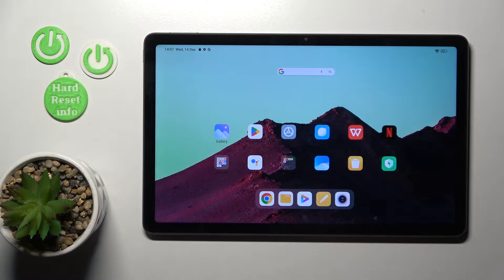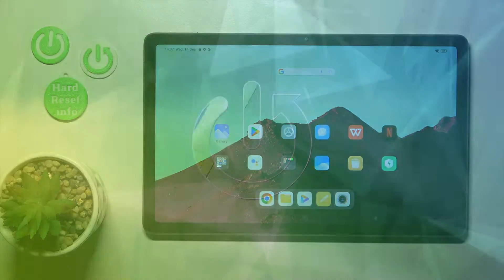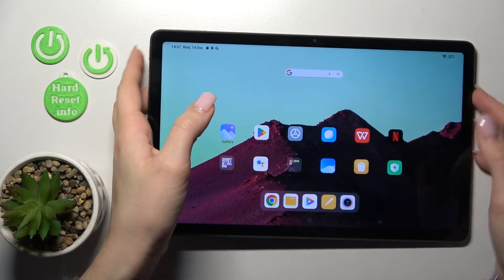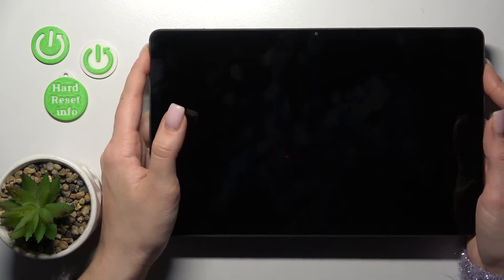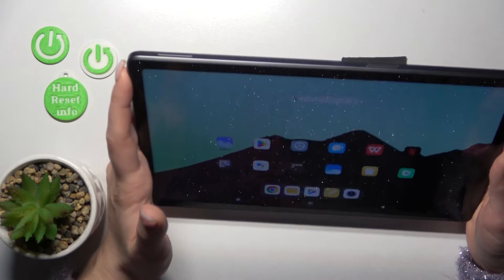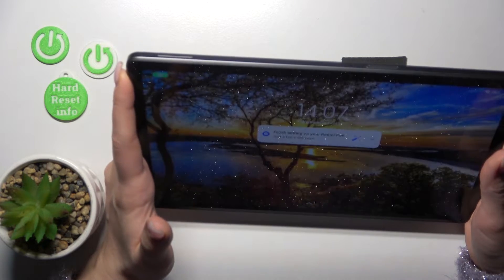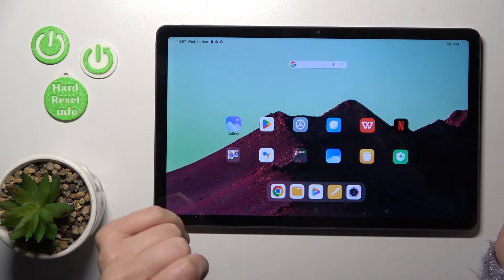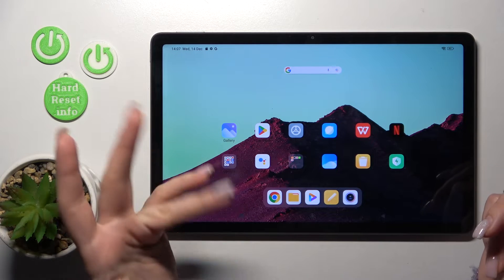Xiaomi Redmi PAD - Face Unlock TIME TEST | How Fast is Face ID in this Tablet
Hello and welcome on our youtube channel! In Xiaomi Redmi PAD you can easily test face unlock, we will show you it now!

How to verify face unlock speed in Xiaomi Redmi PAD?
How to change face unlock speed in Xiaomi Redmi PAD?
How to open face unlock speed settings in Xiaomi Redmi PAD?